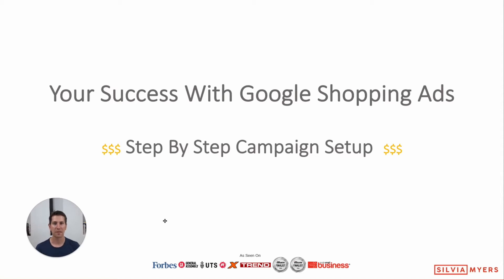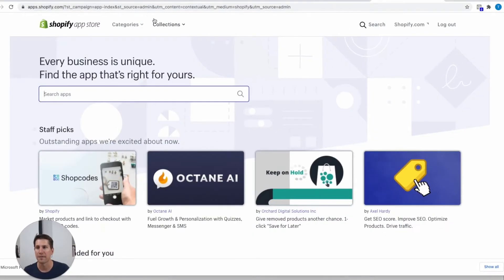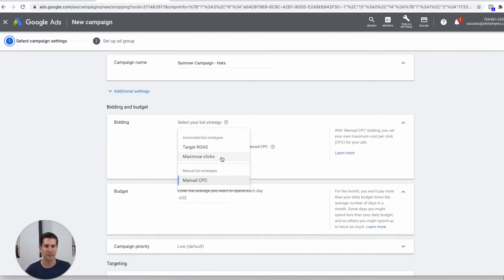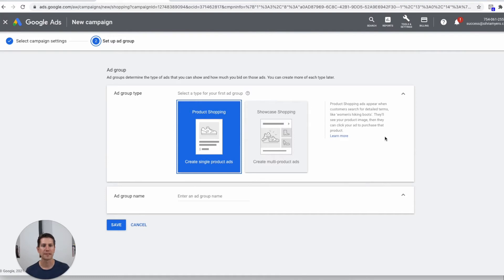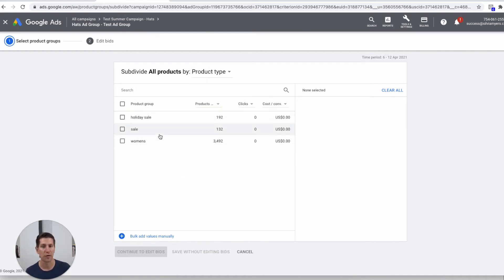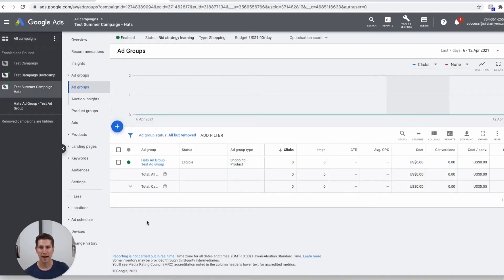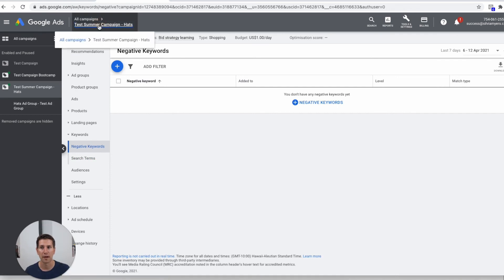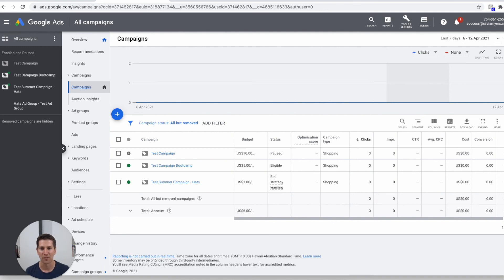How to Setup Google Ad Campaigns for Your Ecommerce Store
Want to know what's the best Google ad campaign setup for your ecommerce store?

Here's a step-by-step guide that will guide you through the whole process!

About Silvia Myers:
Silvia is an eCommerce coach and Shopify mentor who works with entrepreneurs who want to learn how to double their online sales and get better results faster. She helps eCommerce store owners succeed by turning traffic into sales with winning Facebook ads, google shopping ads, and a proven eCommerce sales system.

00:00 - Google Ad Campaign Setup For Ecommerce Stores (Step-By-Step)
00:23 - Switch View setting
01:07 - Google Shopping Campaign Setup
02:05 - Creating a new campaign
03:18 - Campaign General Settings
05:23 - Ad Group Types
06:16 - Splitting your Product Group
10:23 - Search Terms & Negative Keywords
11:10 - Checking your products
12:30 - More Resources